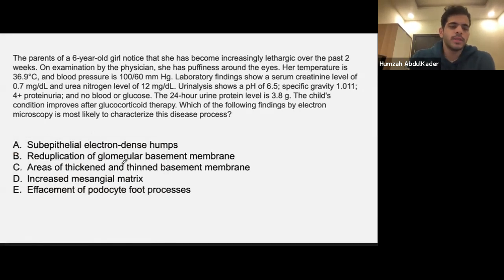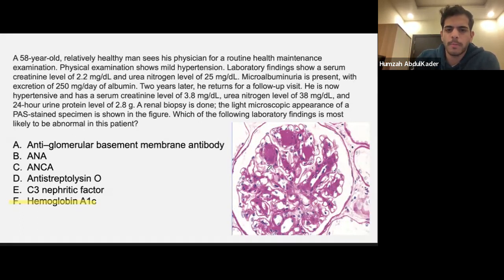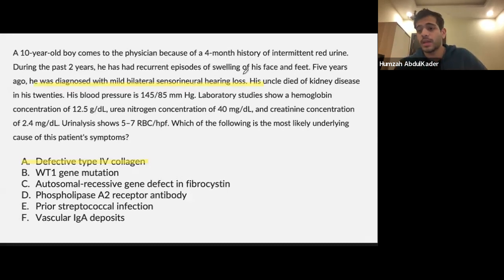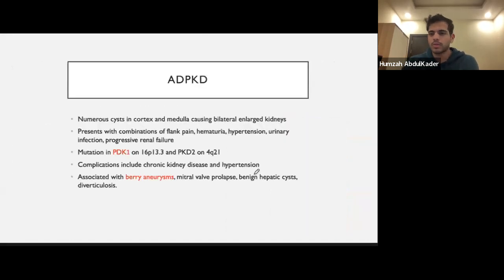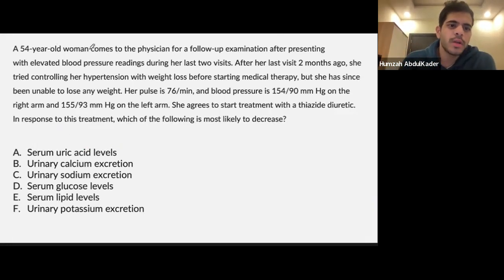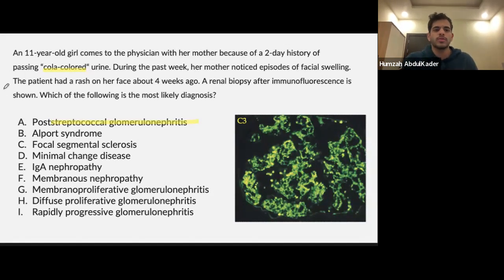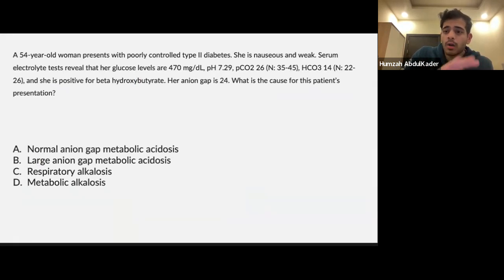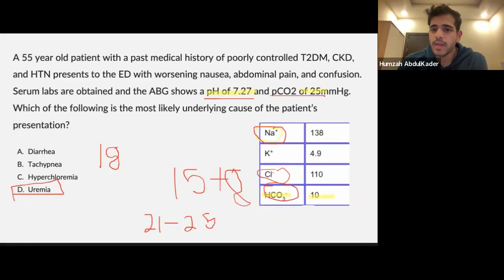Nephrology Practice Questions I Humzah Abdulkader I REN 364 PAL review session